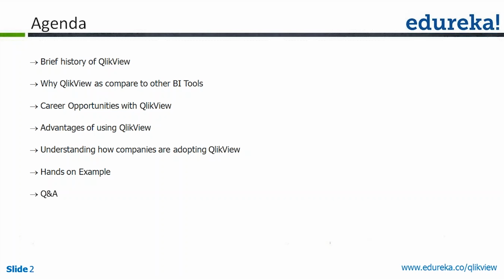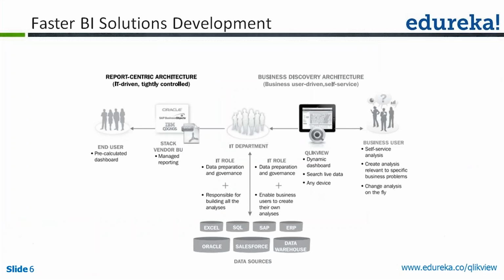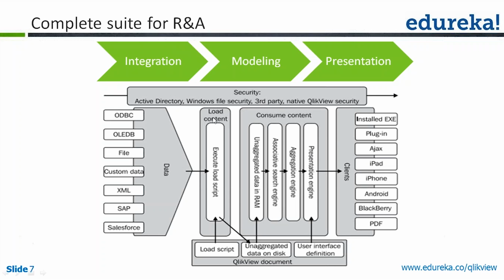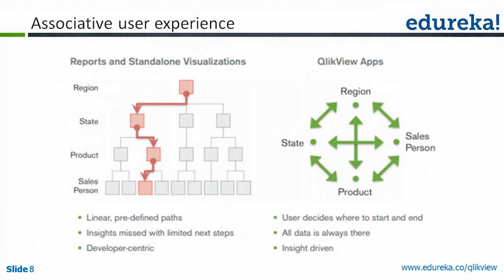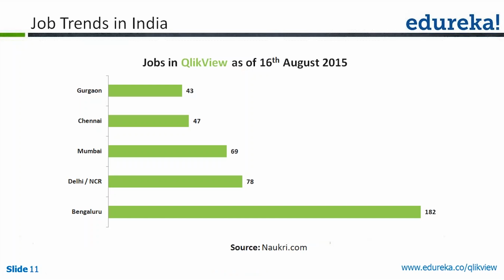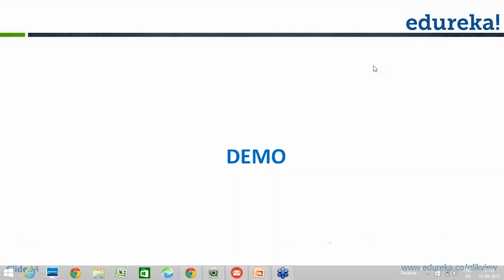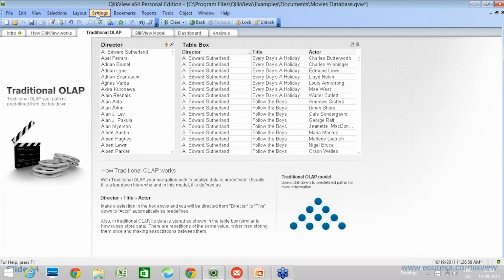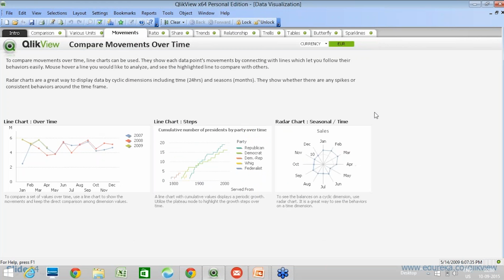Qlikview Training for Beginners -1 | Qlikview Tutorial - 1 | Qlikview Training Videos | Edureka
This qlikview tutorial for beginners cover topics like qlikview set analysis, qlikview architecture, qlikview scripting,  qlikview data modeling.

Edureka is a New Age e-learning platform that provides Instructor-Led Live, Online classes for learners who would prefer a hassle free and self paced learning environment, accessible from any part of the world. Information on ‘Qlikview’ has also been covered in our course ‘Qlikview Course’.